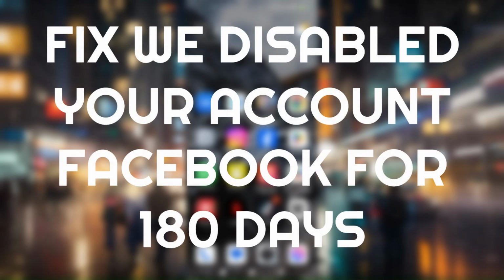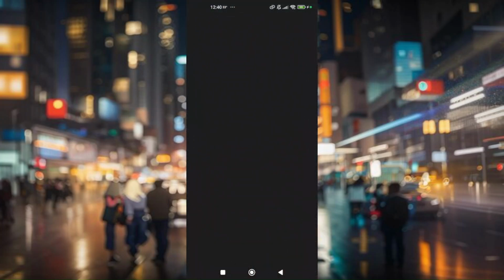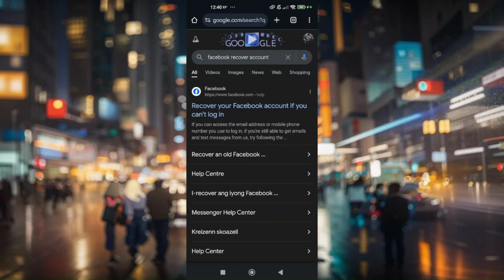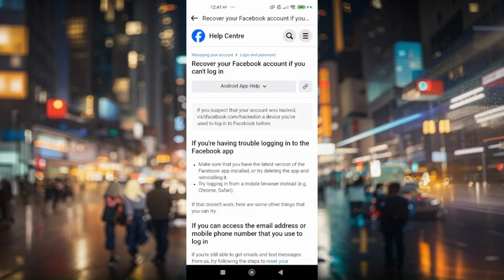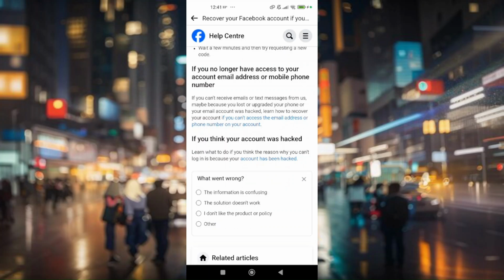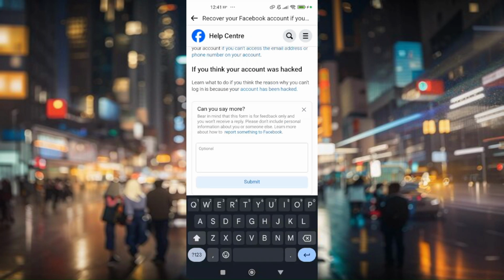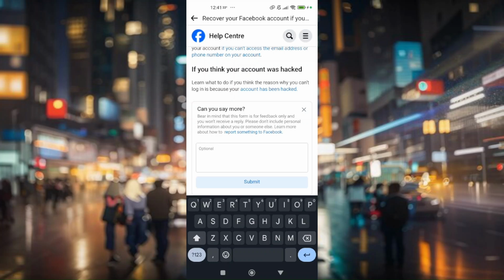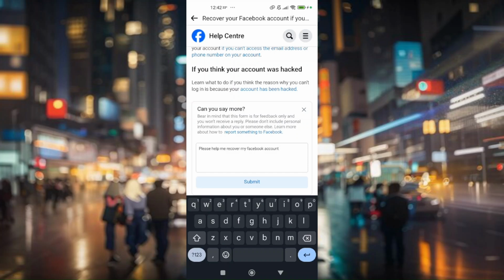FIX WE DISABLED YOUR ACCOUNT FACEBOOK 180 DAYS 2026! (EASY FIX)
In this video, I am going to show you how to fix the "We Disabled Your Account" issue on Facebook after 180 days in 2026. If your account has been disabled and you're facing a 180-day restriction, this guide will walk you through the steps to recover it.

0:00 INTRO
0:05 FIX WE DISABLED YOUR ACCOUNT FACEBOOK